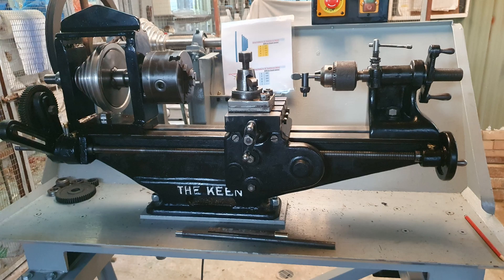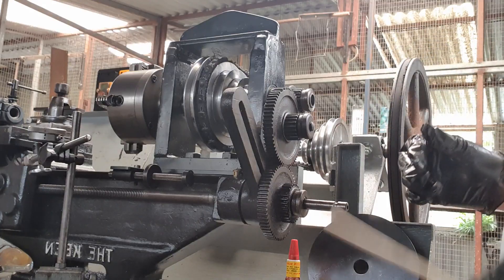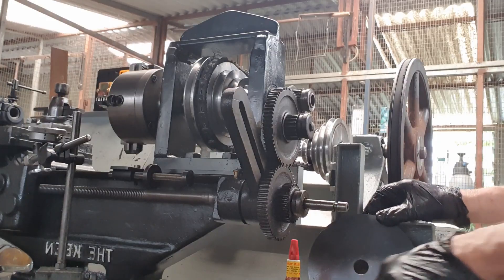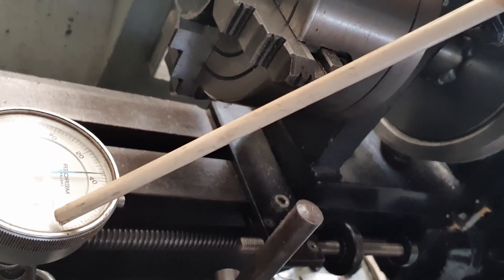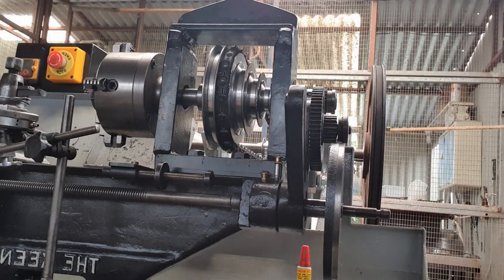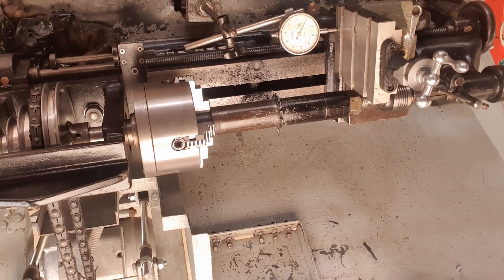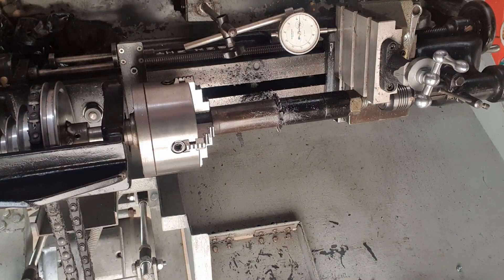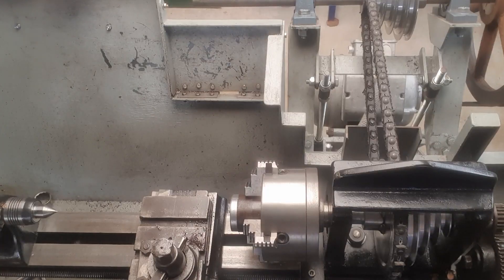Building a Gear Hobbing Tool and Tooling to Create a Large Gear on a Small Lathe.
After 3 months of machining a hobbing tool, I have cut a gear on the Keen Lathe.
 I want to share parts of the build with you.